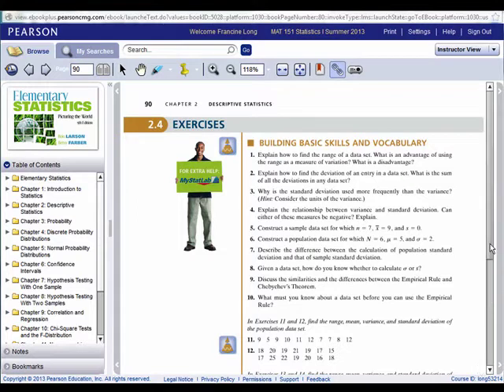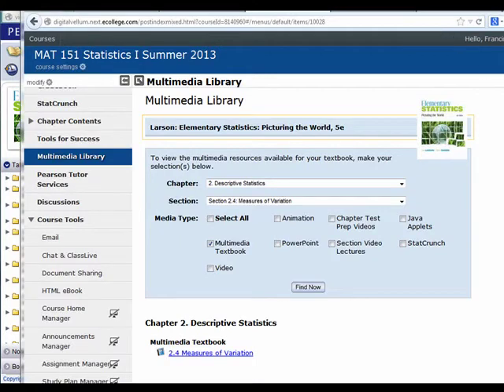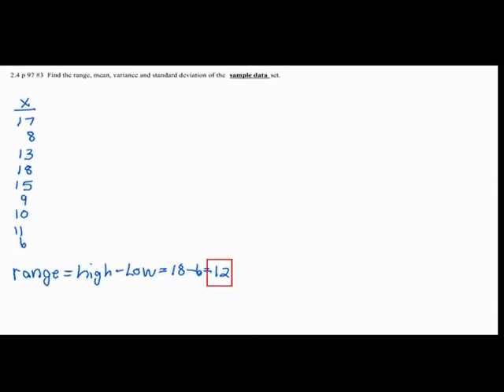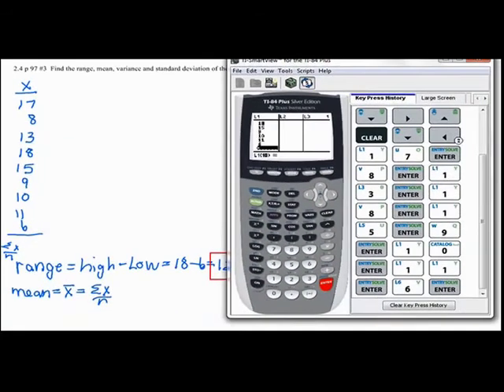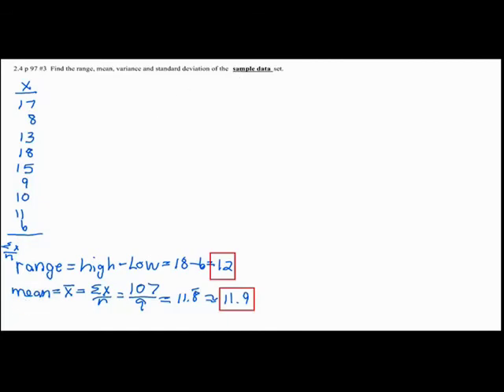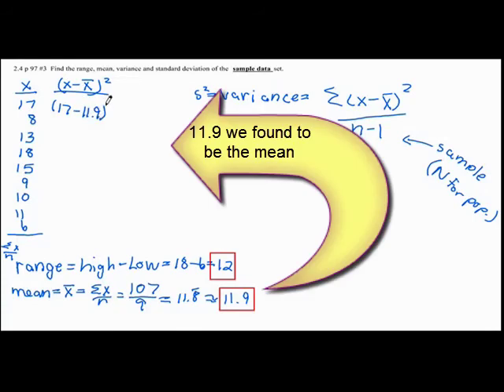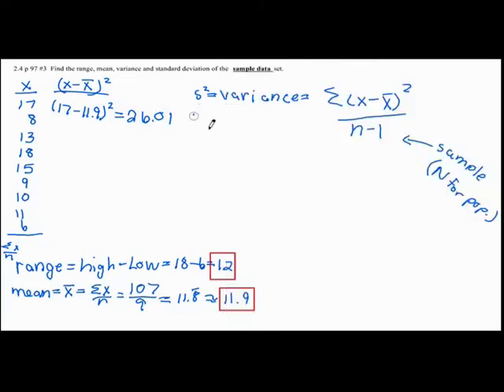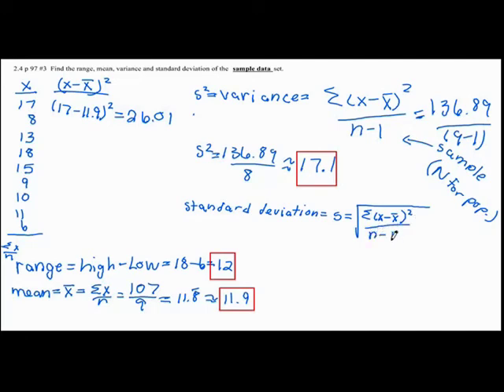24 range, mean var and sd for sample